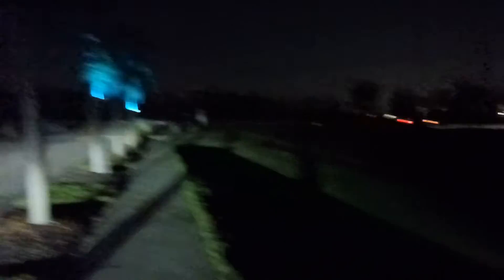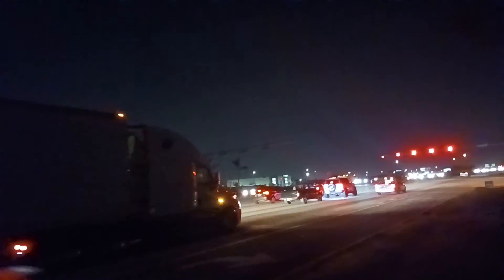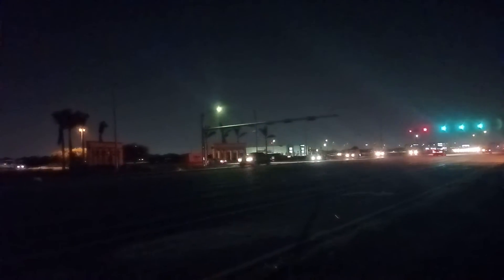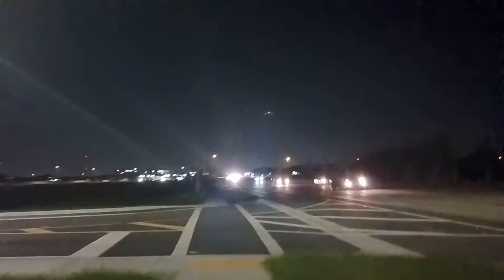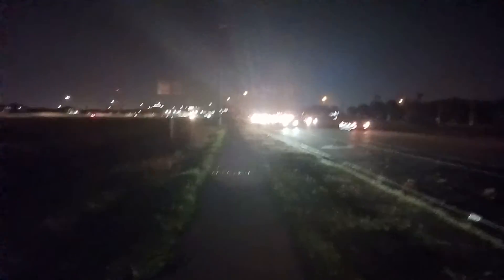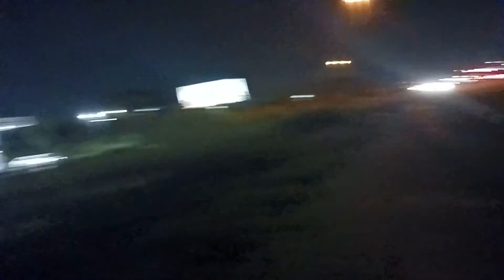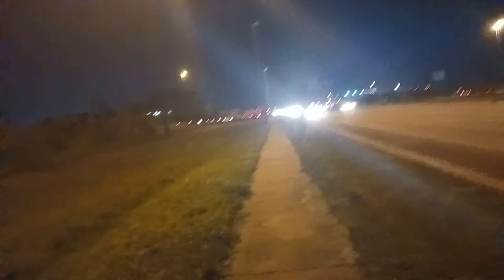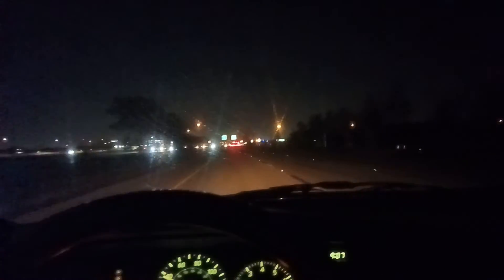Streetlights from Omni Ln to Ortiz Ave on Dr MLK Jr Blvd in Fort Myers FL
1:50 to 4:27 Look at the blue lights that are pointing up into the sky and notice where this is on Dr Martin Luther King Jr Blvd
5:45 The cycling light at Forum Blvd and Dr MLK Jr Blvd turns on @ 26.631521, -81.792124.
8:44 I confirm that the light is cycling again @ 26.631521, -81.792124